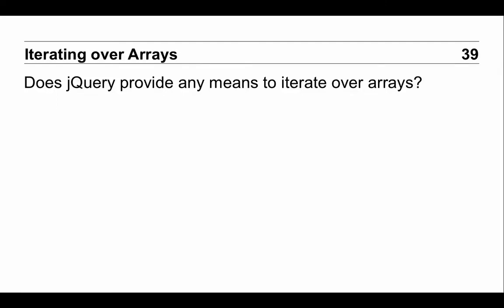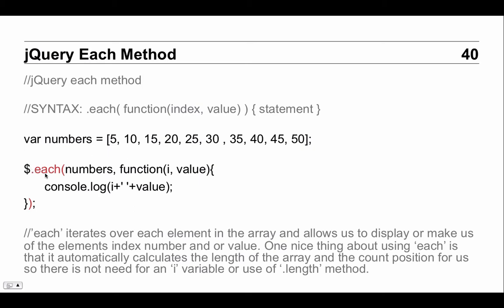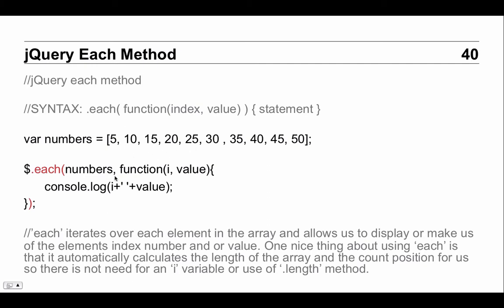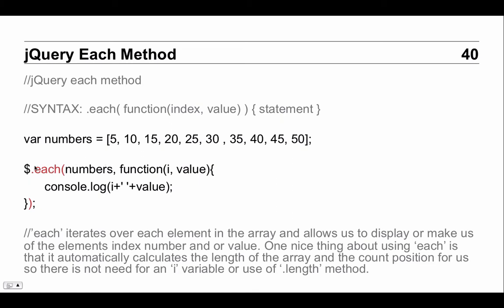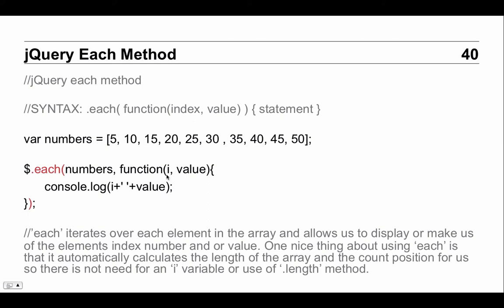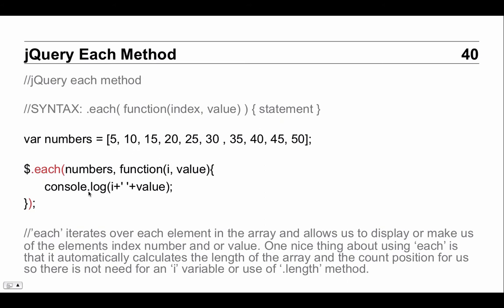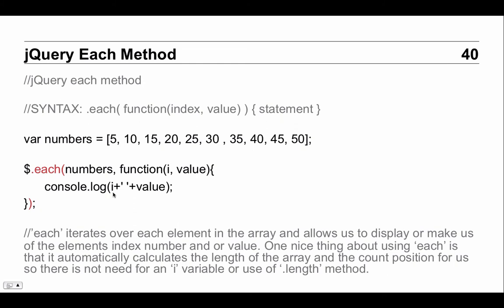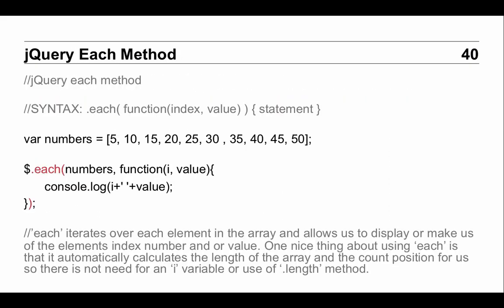71 jQuery Each Loop